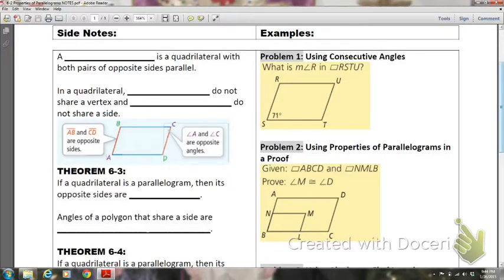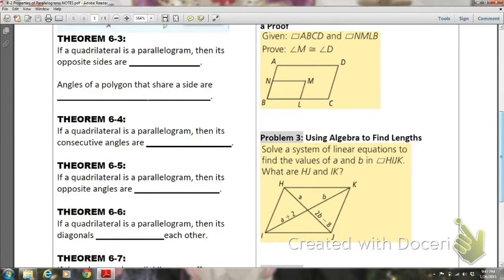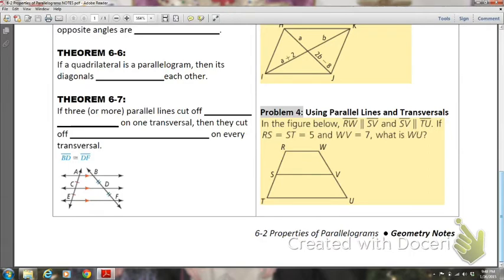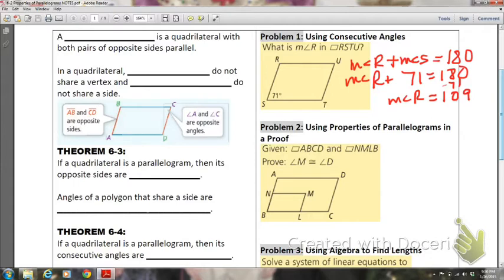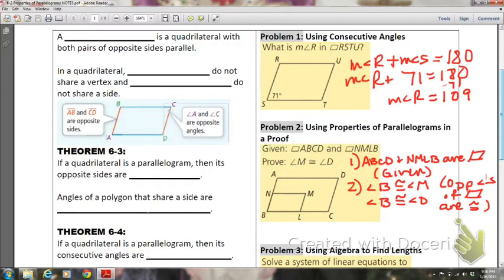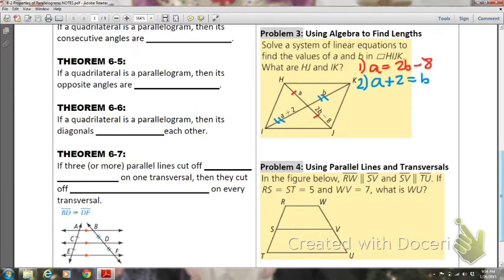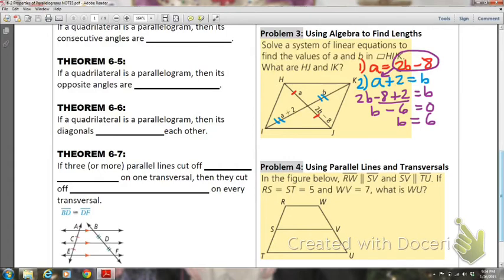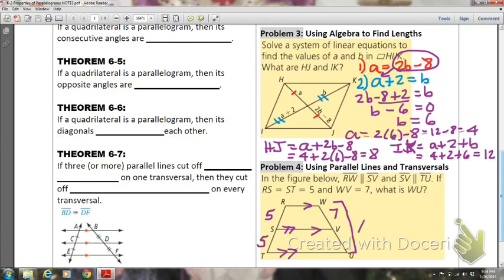MATHIS GEOM Lesson 6-2 Properties of Parallelograms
Geometry Lesson 6-2 Properties of Parallelograms